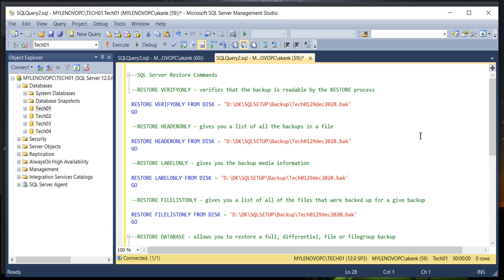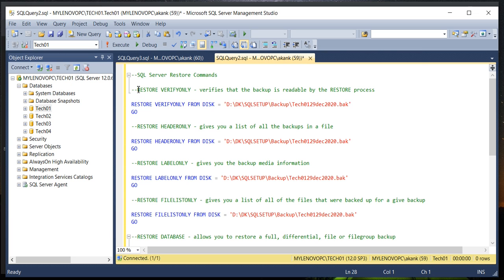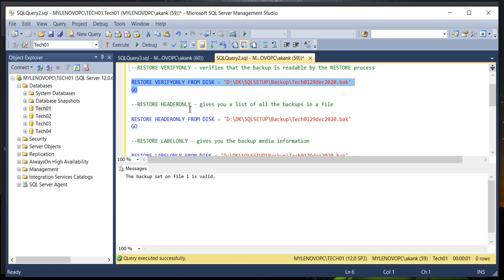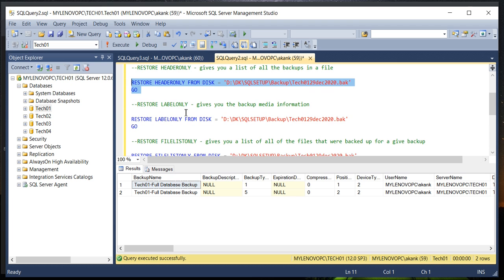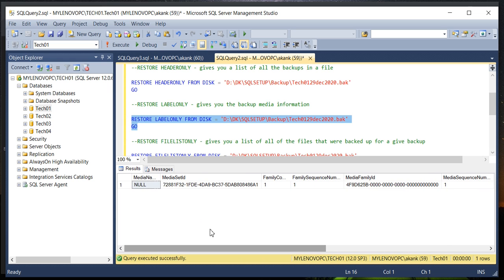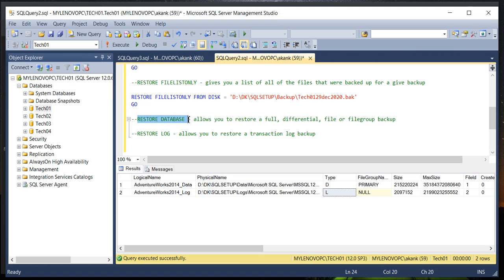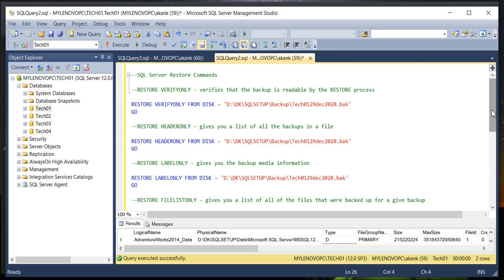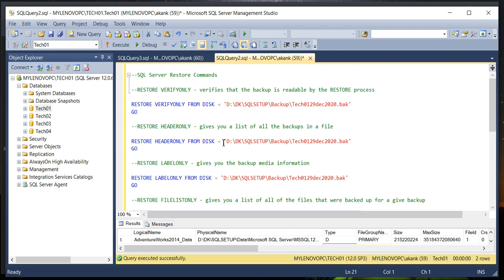How to verify SQL Database Backup media/ Header?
Hi Mate,

In this session we are going to discuss about how to verify backup media files ,header,list and labels.

SQL MIRRORING

SQL REPLICATION